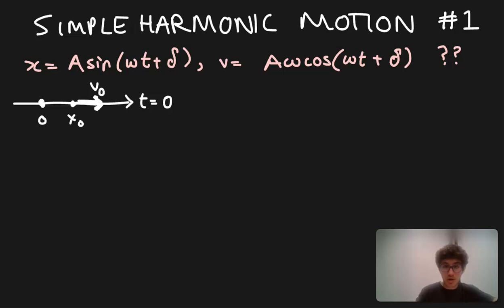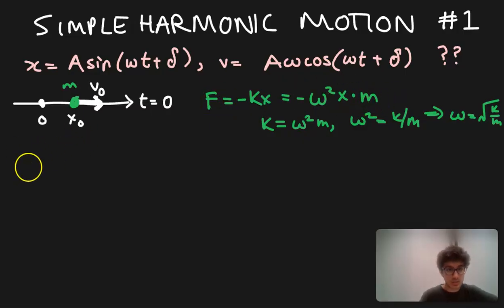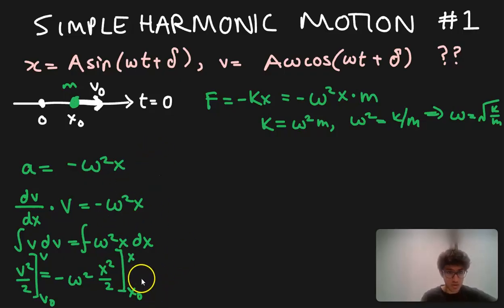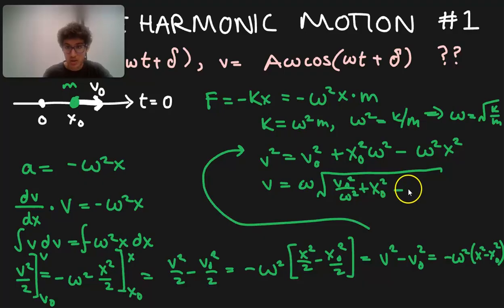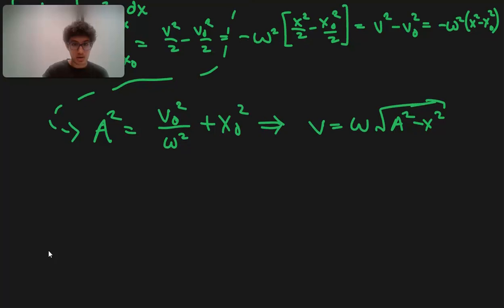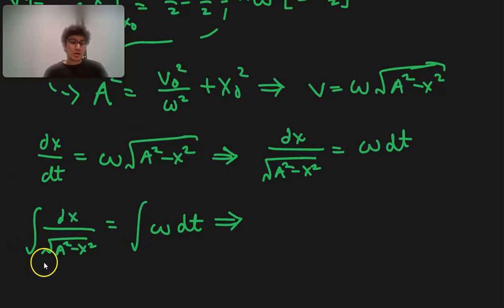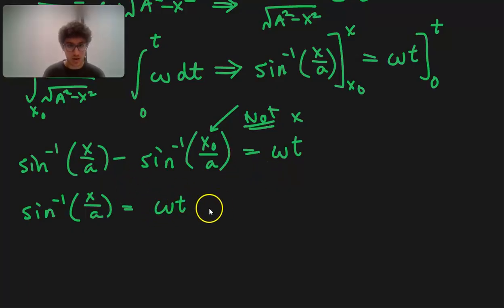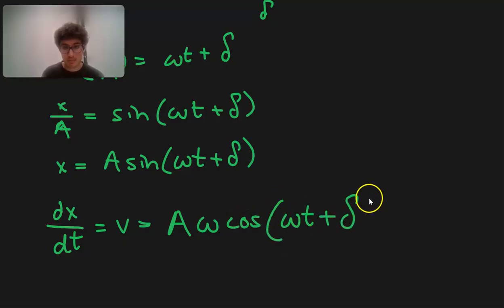SHM Formula Proof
Learn about the well-known formulas for simple harmonic motion from the very basic definitions. This video requires a basic understanding of calculus, particularly simple differentiation and integration, including very elementary differential equations.